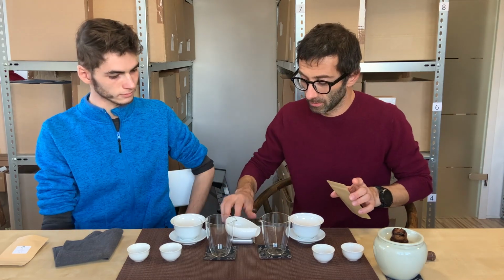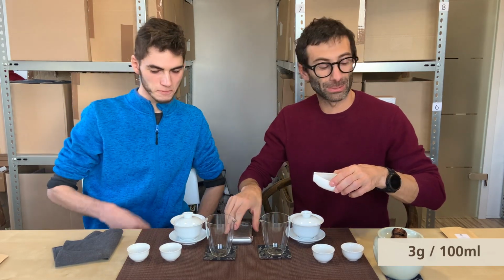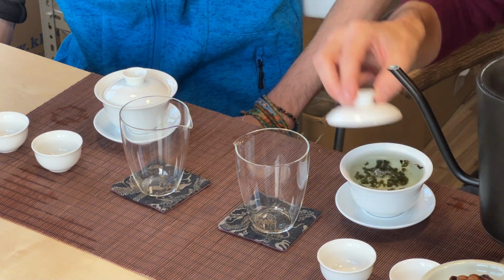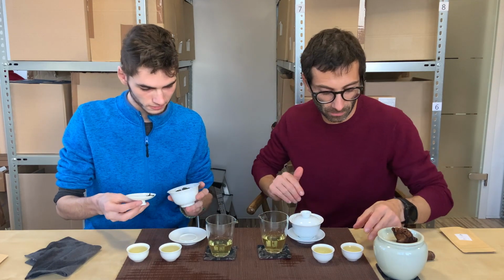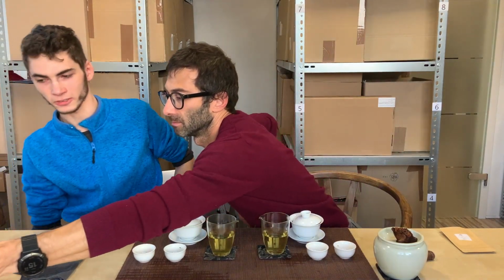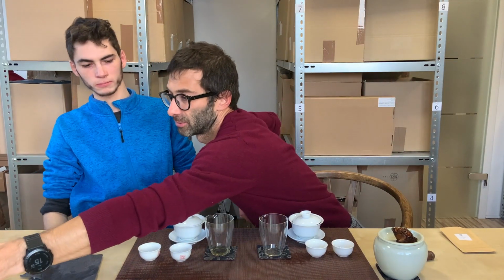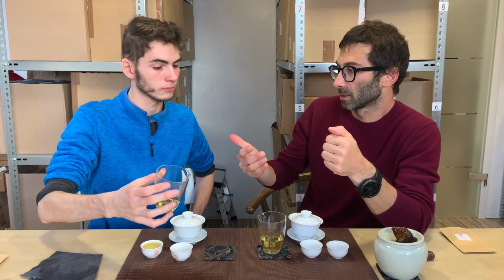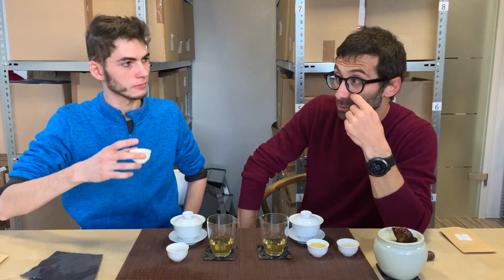How to brew Taiwan Oolong tea: comparing two perspectives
Gabriele and Mauzi bring two perspectives on how to brew rolled Taiwanese Oolong tea.

🍵 TEA
•   Li Shan